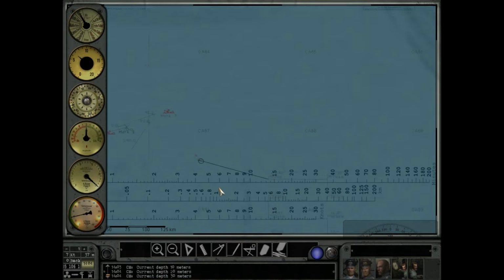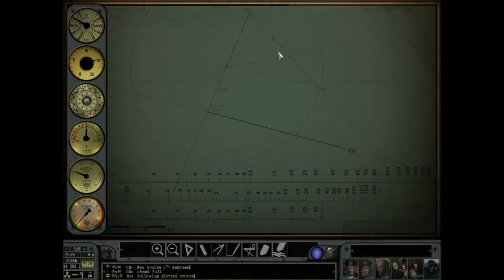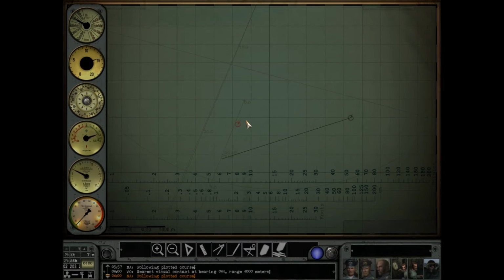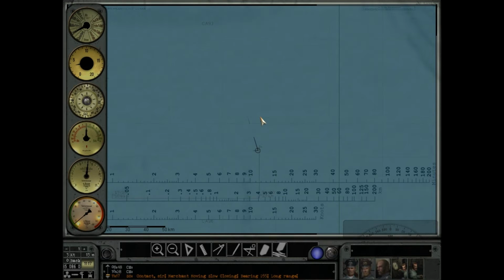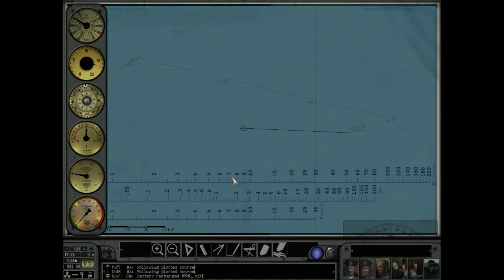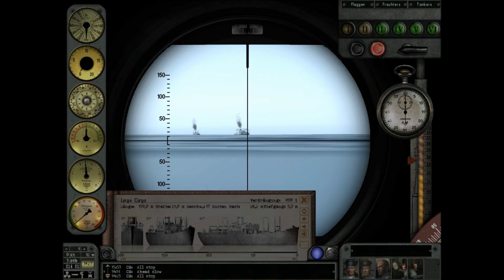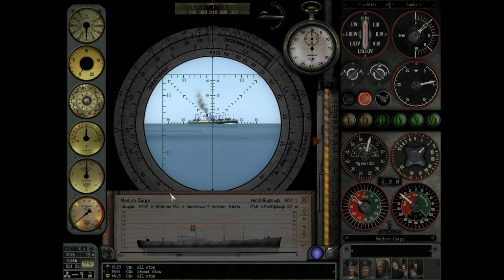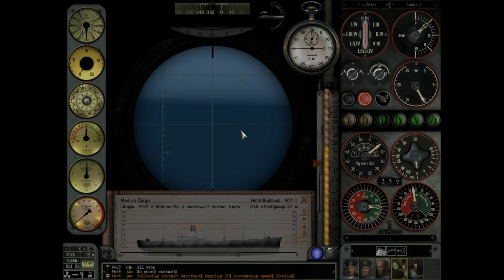Let's Play Silent Hunter 3 - 10th Flotilla - Patrol 2 - P9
Effingcontroller invades my Let's Play.